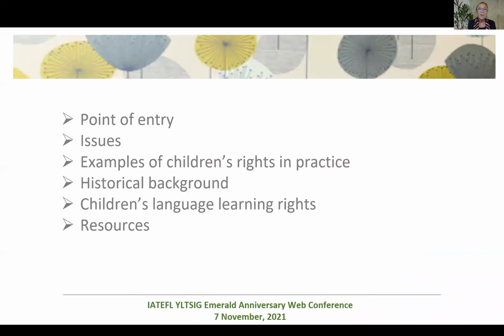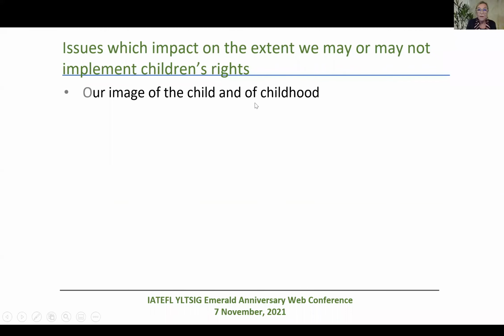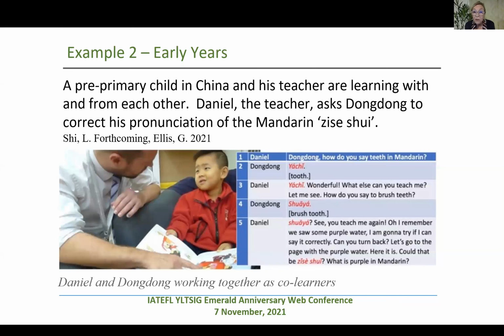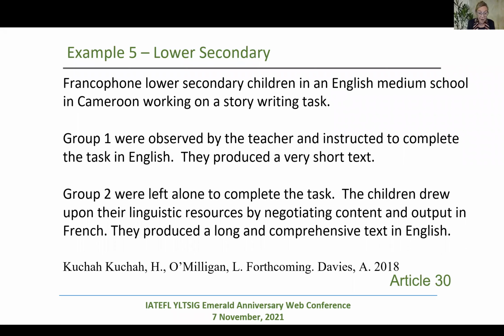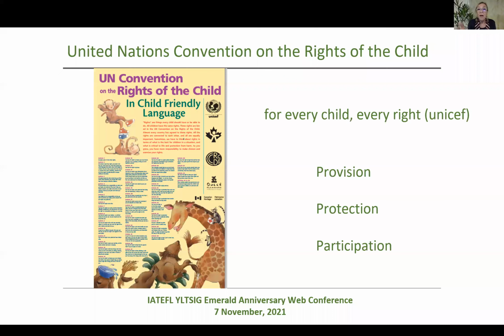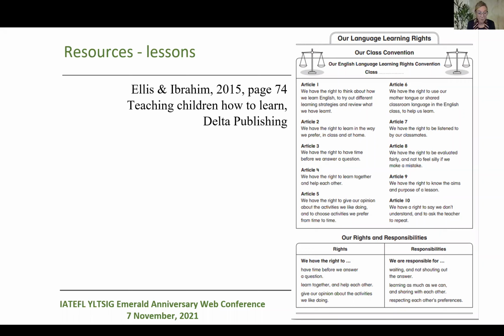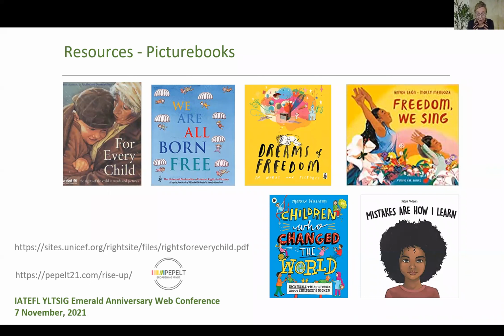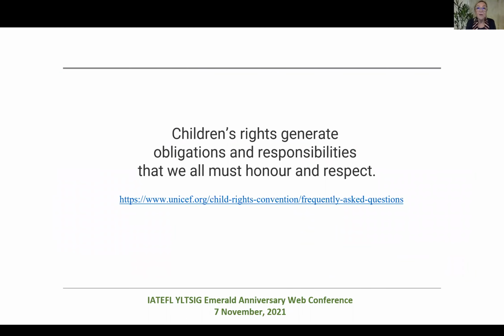Integrating a rights perspective – children’s language learning rights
The ELT profession is largely based on adult perspectives of language teaching and learning but the expansion of teaching English to children raises the issues of not only age-appropriate pedagogies and materials, but also the status of the child as a rights holder. This plenary will present some democratic practices to establish a children’s rights culture in the English language classroom.

For English language teachers of:  early years primary  secondary

Gail Ellis is an independent teacher educator and adviser. Her main interests include children’s rights, picturebooks in primary ELT, young learner ELT management, and inclusive practices. Her most recent publication is Teaching English to Pre-Primary Children with Sandie Mourão (DELTA Publishing/Klett, 2020) a finalist in the 2021 ELTons. She is a co-founder of PEPELT (Picturebooks in European Primary English Language Teaching).